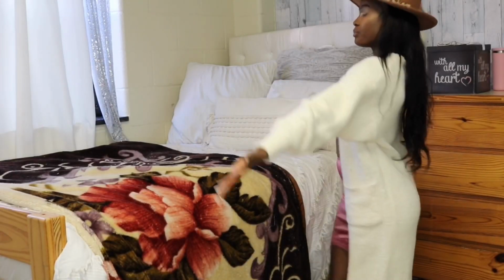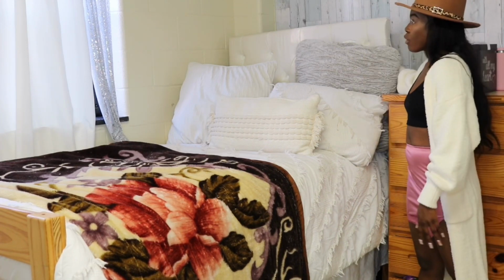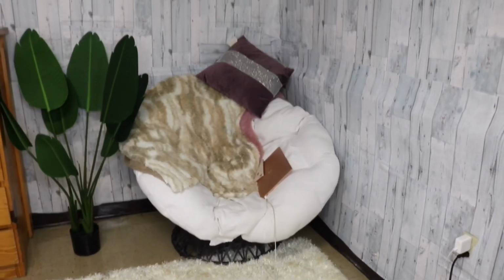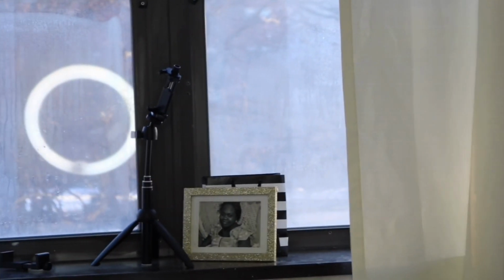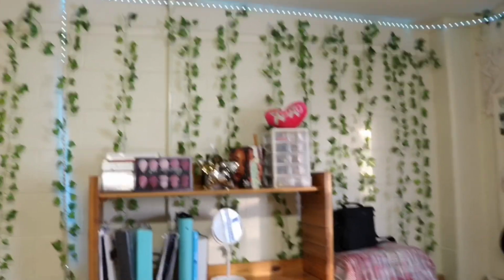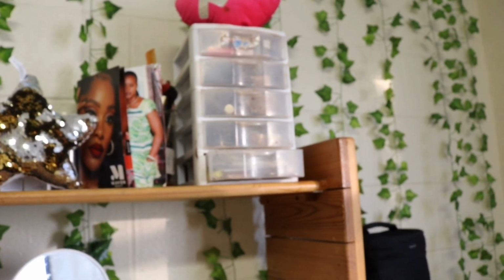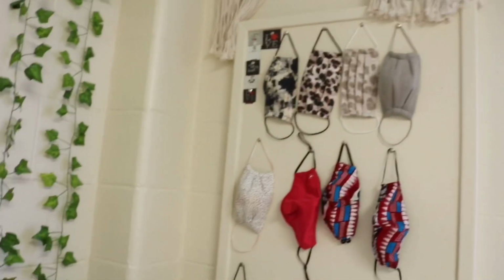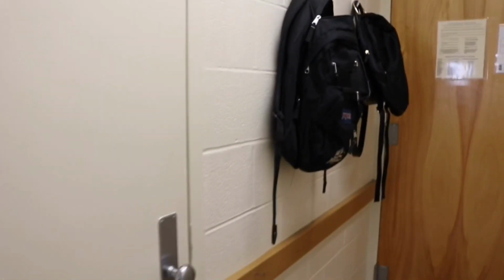Best College Room Tour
Hey Beauty Queen,
I bring to you my college dorm room tour for the 2021! I'm so excited to be on campus this semester and to provide resources for my residents.